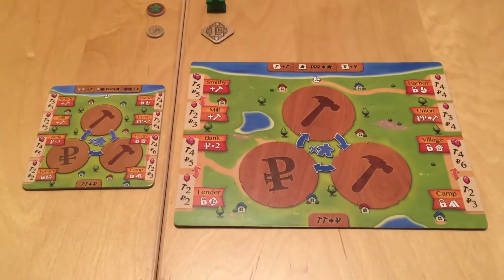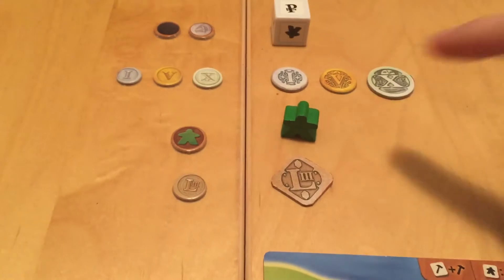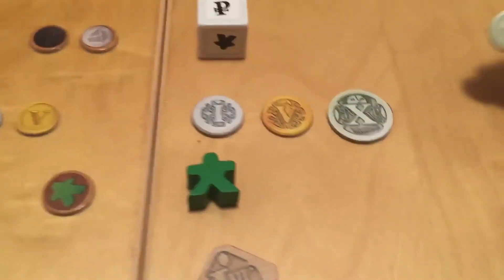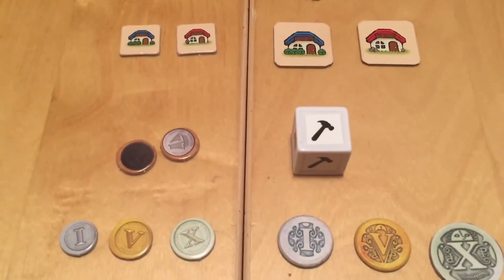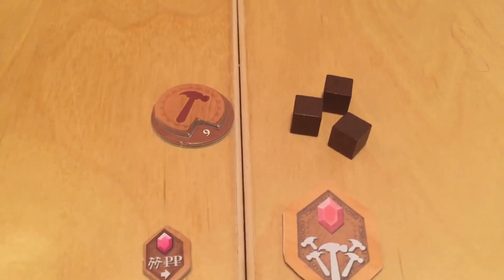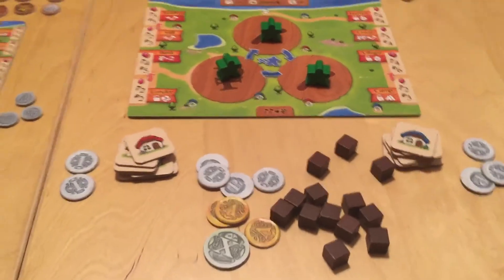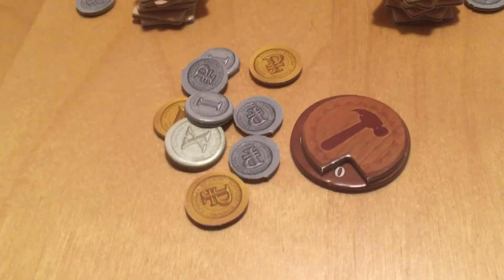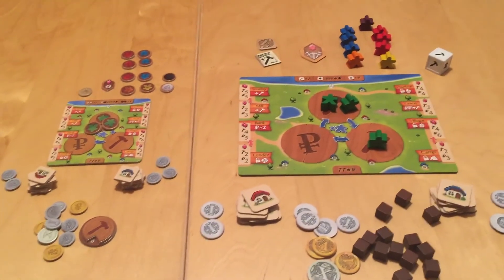Province Deluxe Component Comparison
A brief review of each component from the original Province and the new Deluxe Edition.